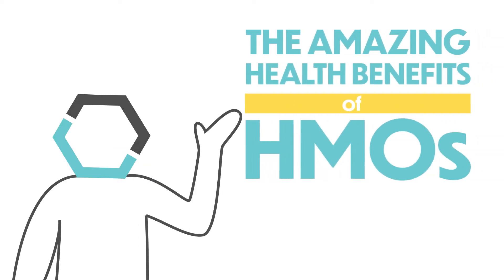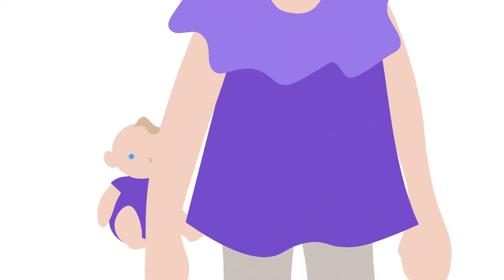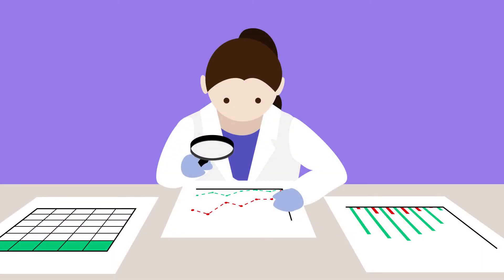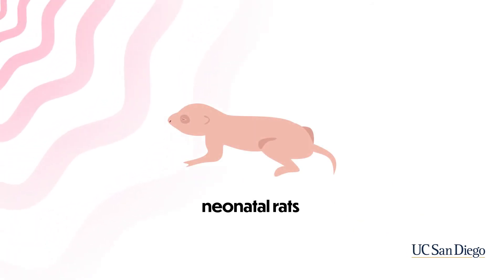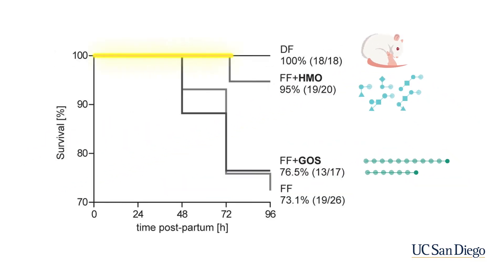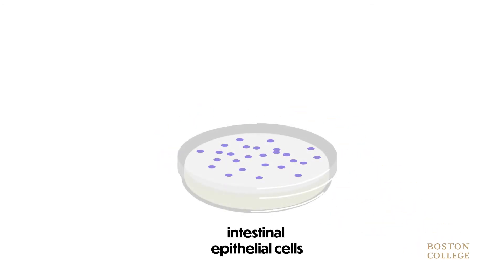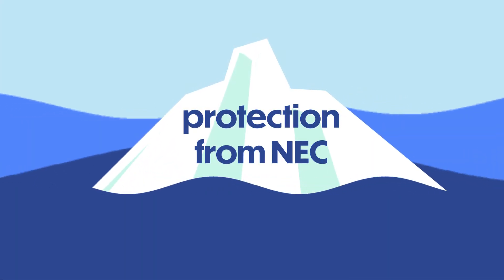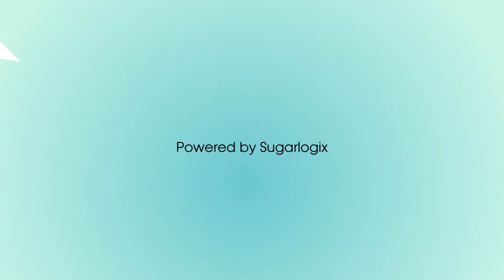Human Milk's Secret Sugars | Ep 6: Supporting the growing immune system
Naïve immune systems don't yet have the nuance and complexity of adult ones. Luckily, HMOs are here to help.

We present the information in layman terms in our video but feel free to dive into the research articles here.

Jantscher-Krenn, E., et al. (2012). Gut

Sodhi, C.P., et al. (2021). Pediatr Res.

Newburg, D. S., et al. (2016). J Nutr.

Triantis, V., et al. (2018(. Front Pediatr.